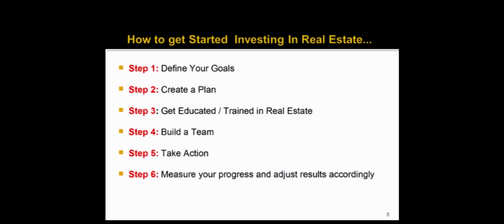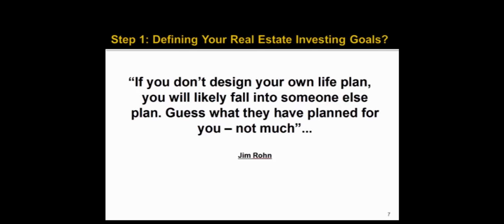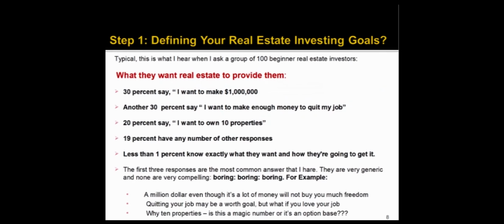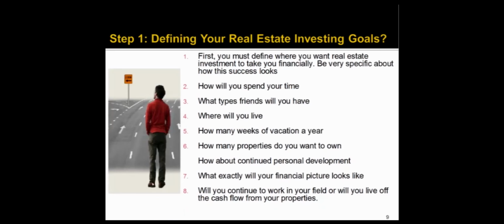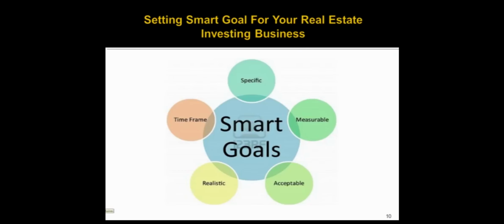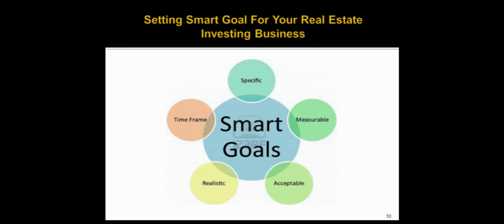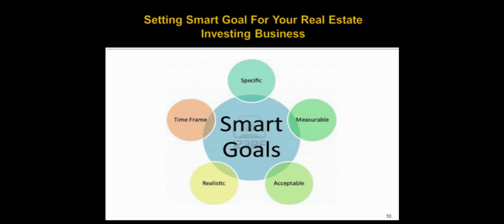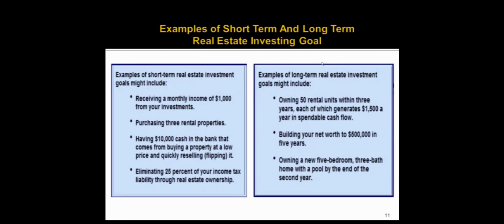How to Get Started in Real Estate Investing Today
Learn how to get started in Real Estate Investing by watching this powerful and practical video